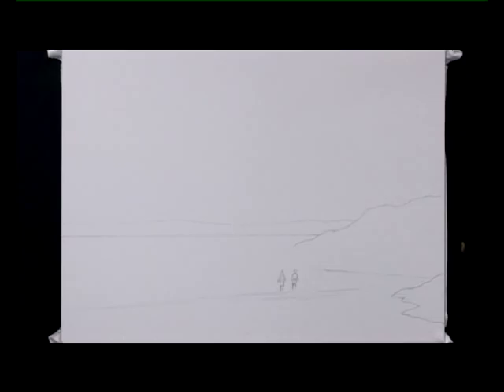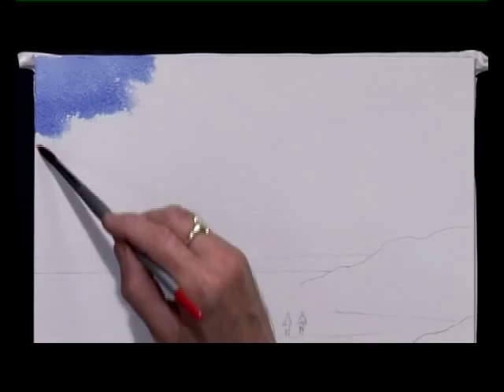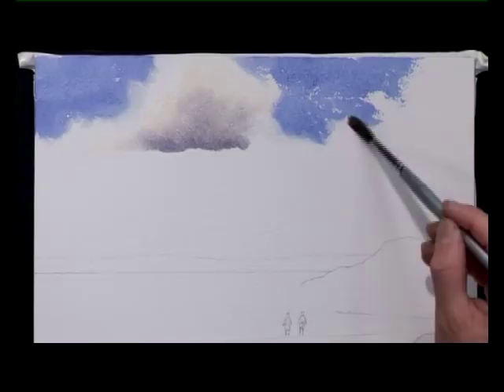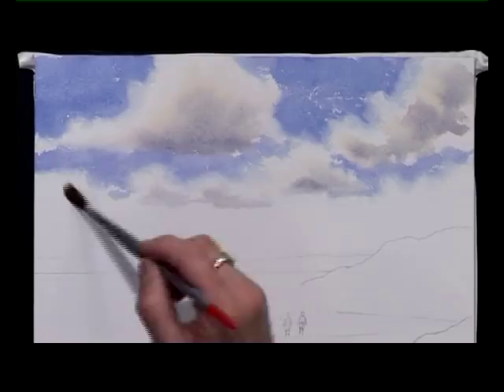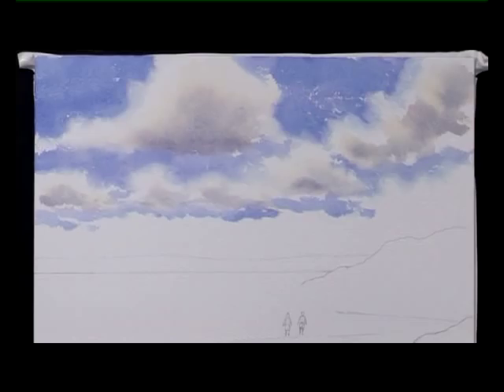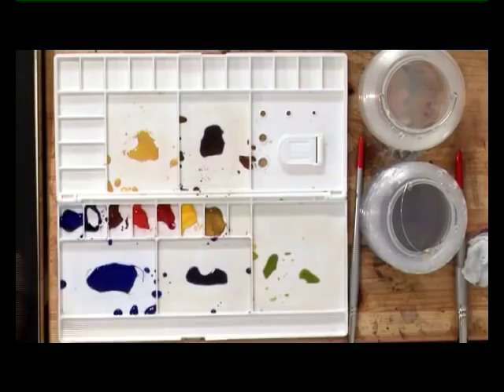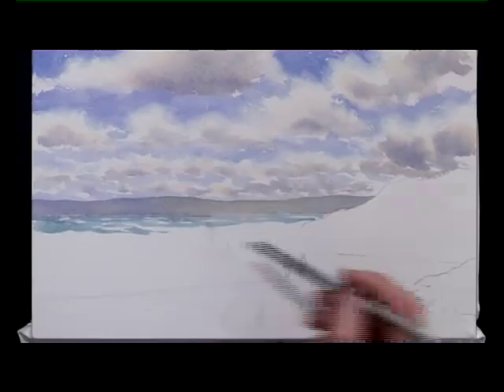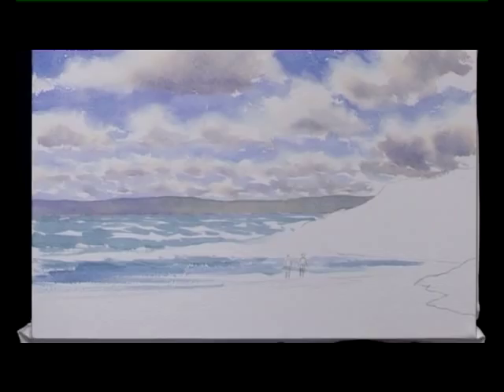How To Paint Watercolours Three - Seascape - Part One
Professional artist Jeremy Ford demonstrates how to use watercolours to paint a remote beach on a cloudy day.

As he paints, Jeremy reveals techniques to make the scene more dramatic, such as giving the impression of the rolling waves breaking as they hit the bay.

Jeremy completes this stunning seascape by adding puddles of water to the foreground and two figures paddling happily in the surf.